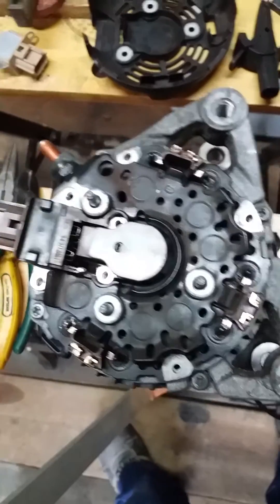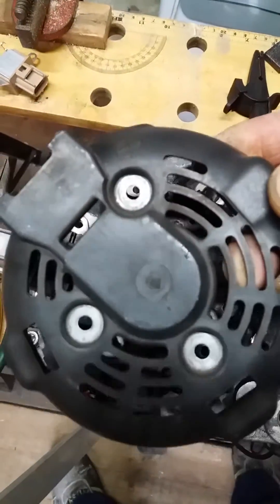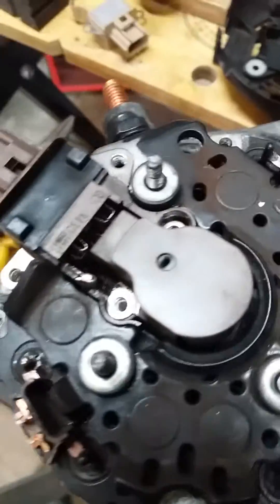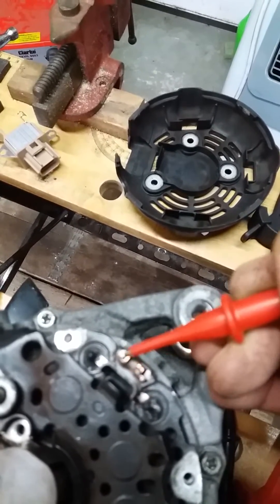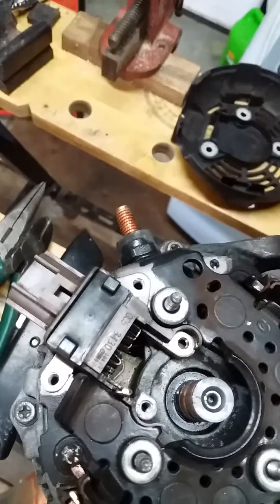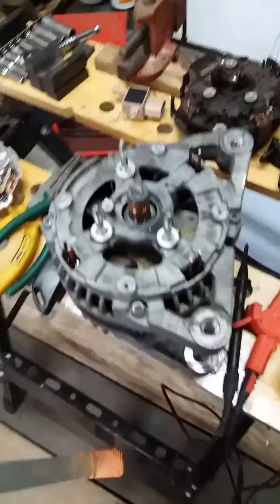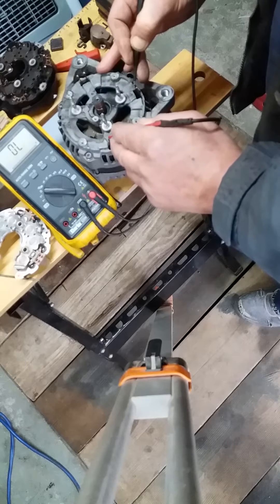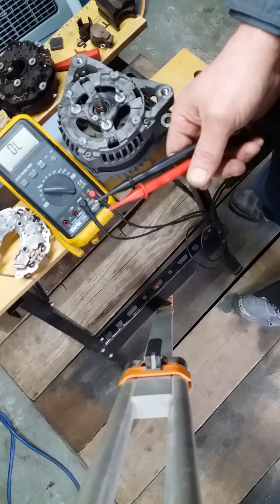Nippon Denso (Volvo, Ford etc) Alternator Diagnose and Repair, PART 1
Volvo V50, Ford Focus, 150 amp Alternator.
Signs - Every possible dashboard warning light illuminated, loss of power steering, loss of ABS etc, etc.